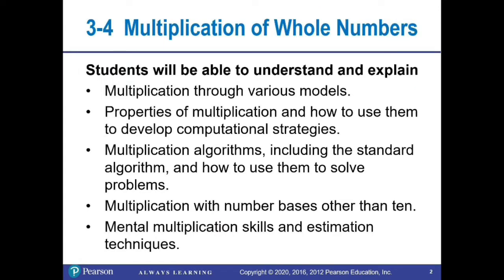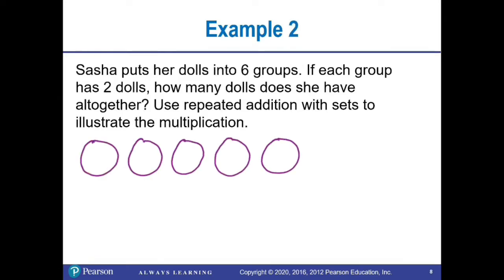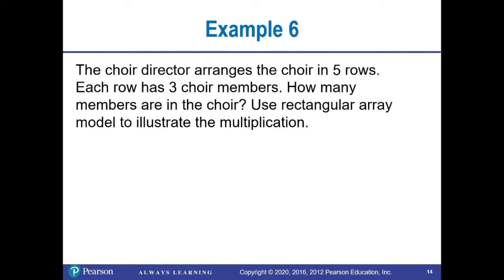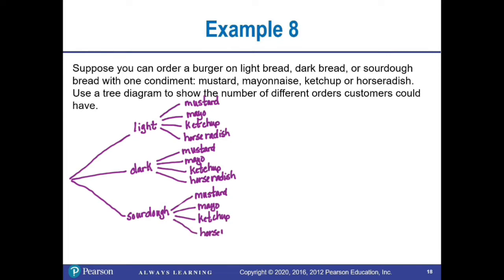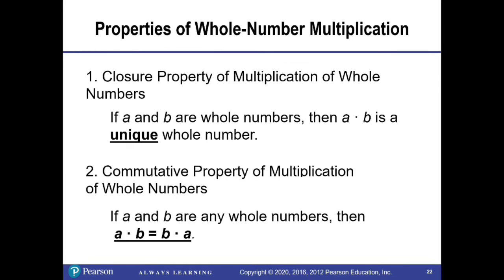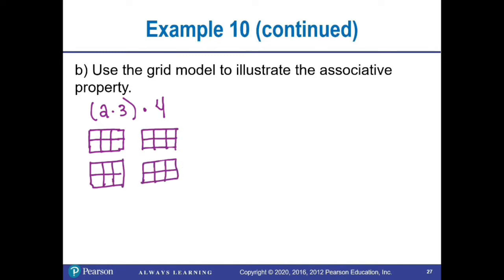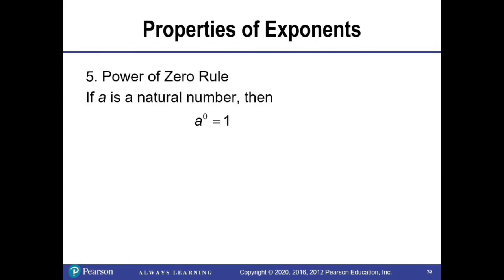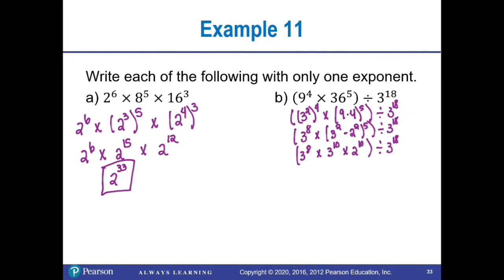MAT 1723 Section 3.4 Part One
0:00 – Introduction
0:33 – Repeated addition model
1:54 – Example 1
2:35 – Example 2
3:04 – Example 3
3:49 – Example 4
4:32 – Rectangular array model / Ex. 5
5:29 – Example 6
6:07 – Rectangular area model / Ex. 7
7:05 – Cartesian products model / Ex. 8
9:01 – Example 9
10:32 – Properties of whole-number multiplication
12:10 – Example 10
14:47 – Properties of exponents
16:16 – Example 11